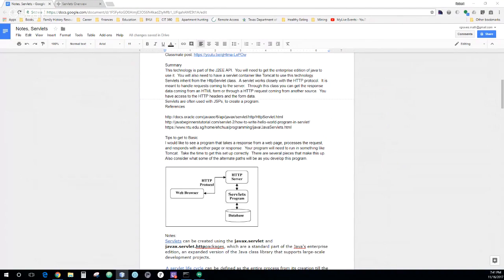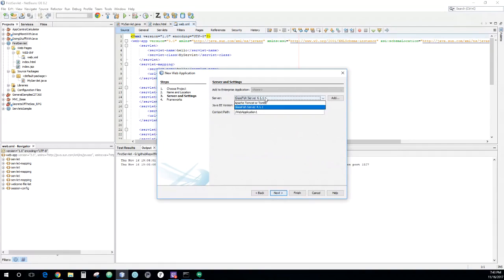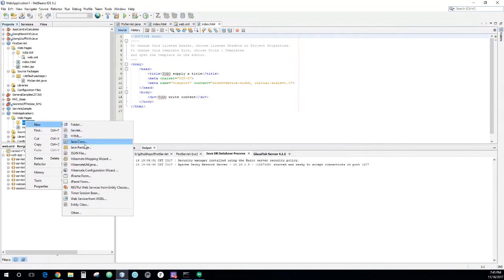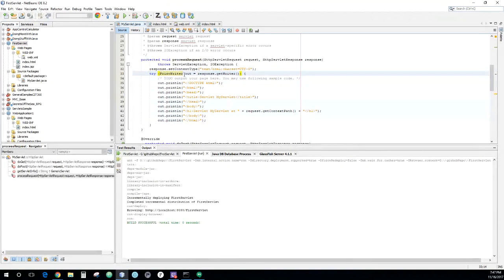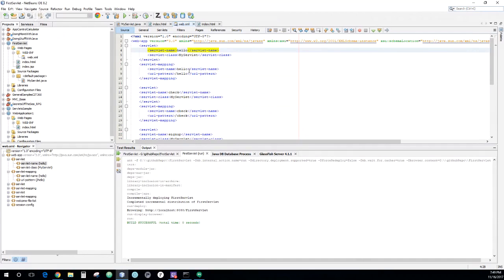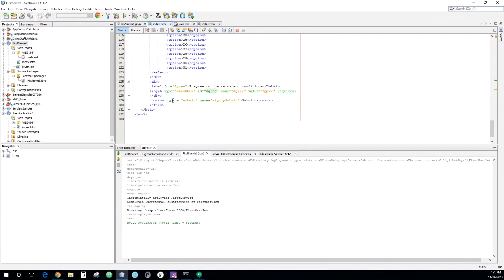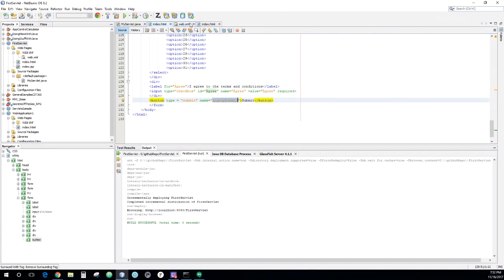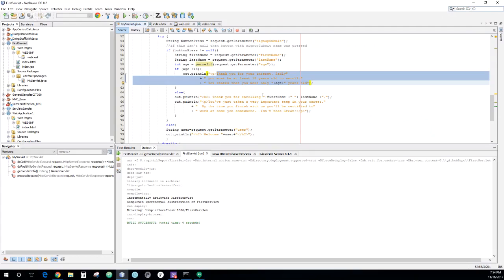CIT 360 Week 10